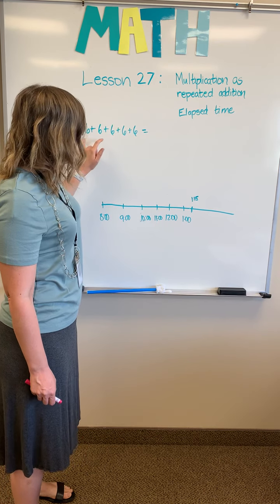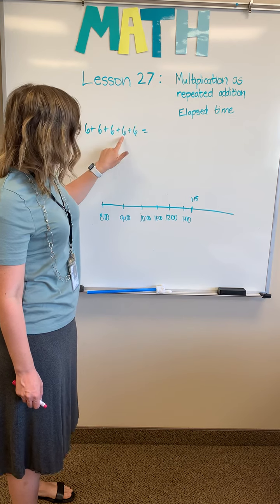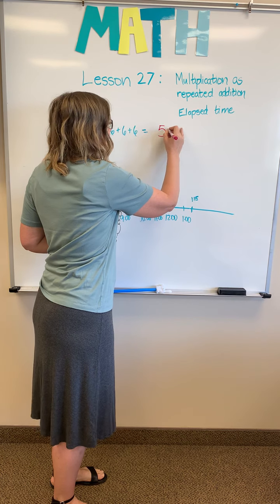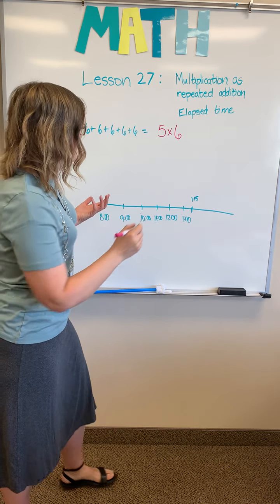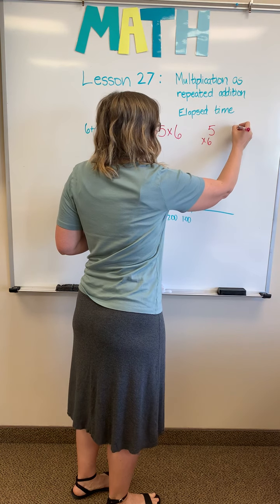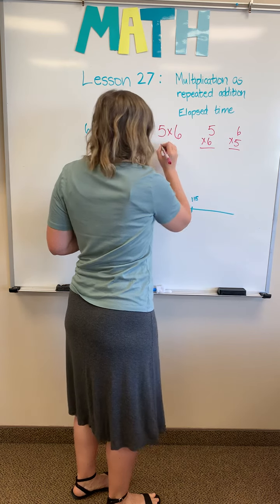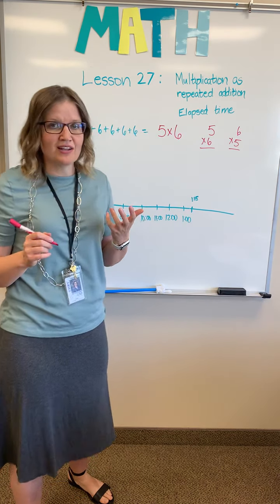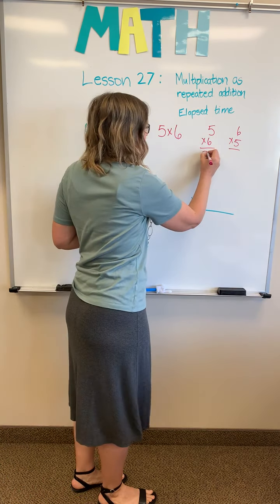4 Saxon Lesson 27: Multiplication as Repeated addition